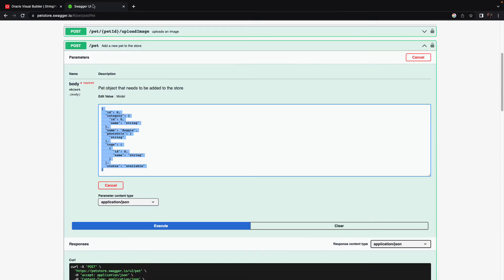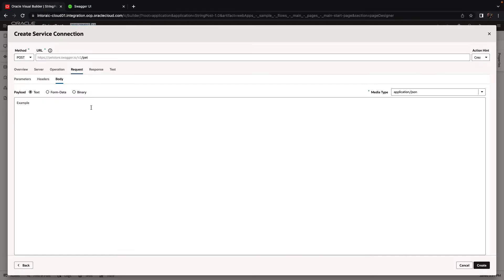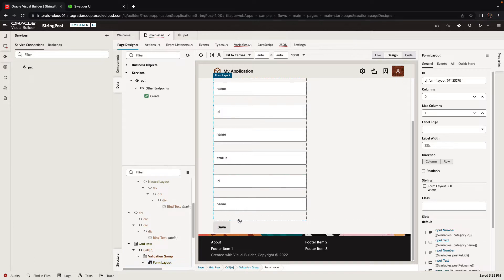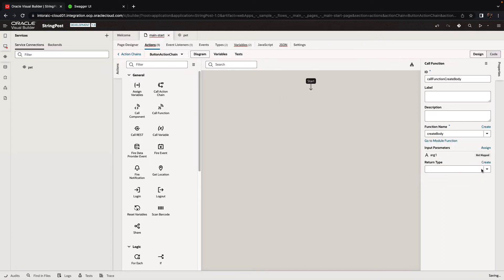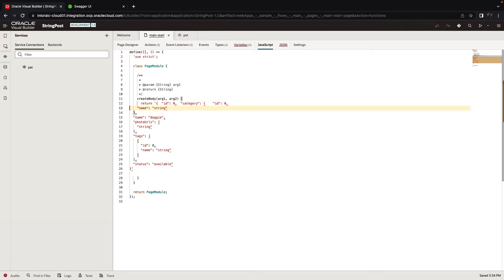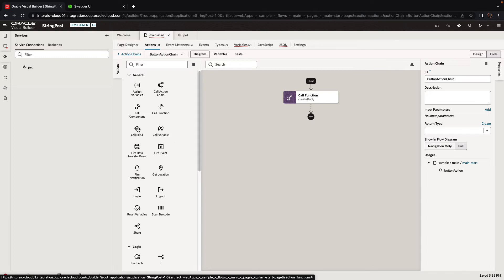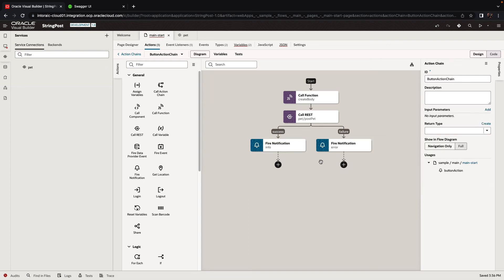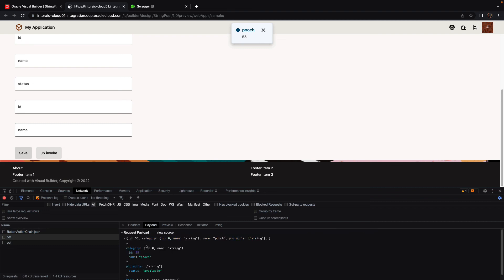Constructing payload for REST with JS in Visual Builder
How to use a JS function in VB to create complex body payload for REST endpoints.